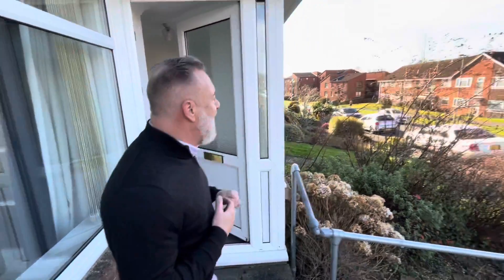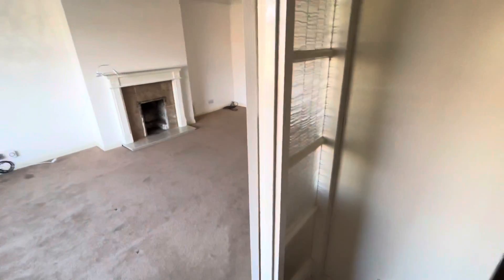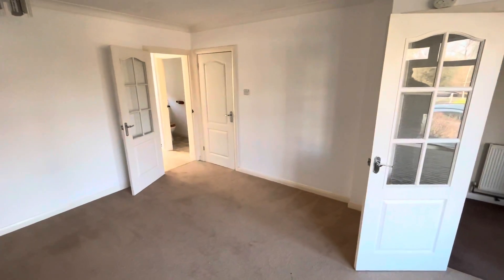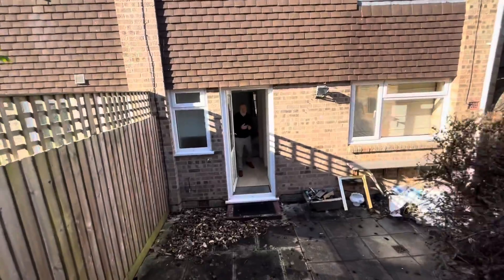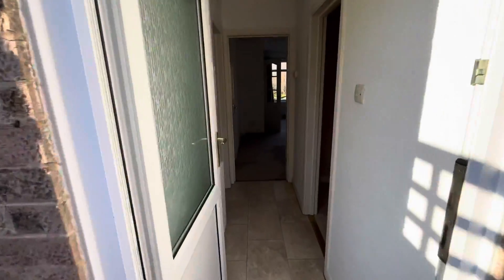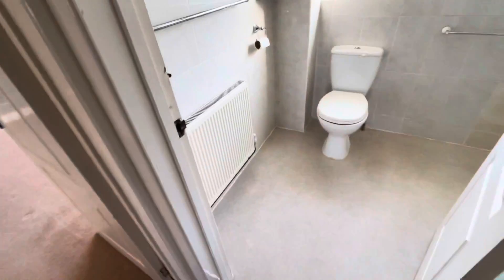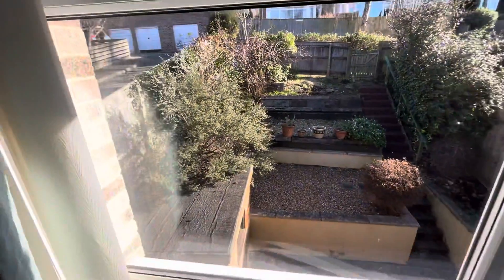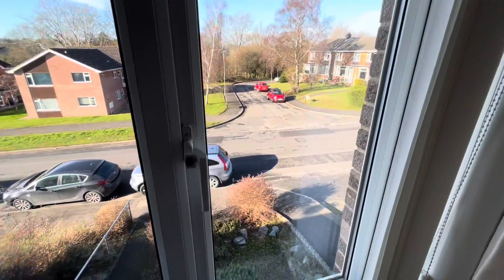Allenview Road, Wimborne, BH21